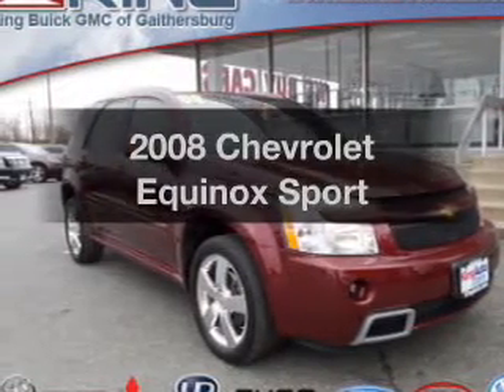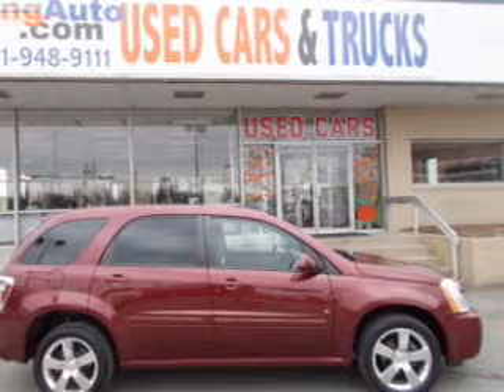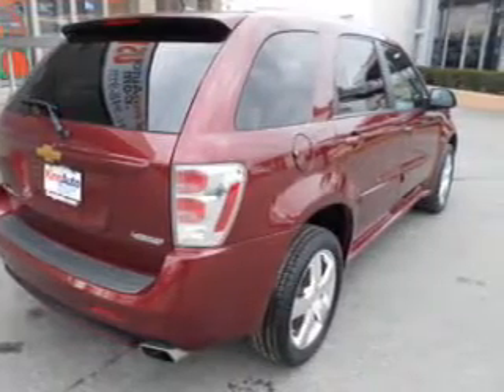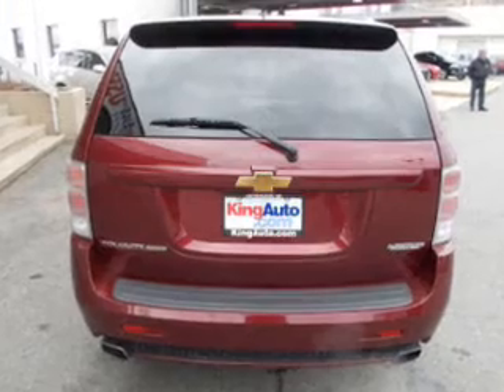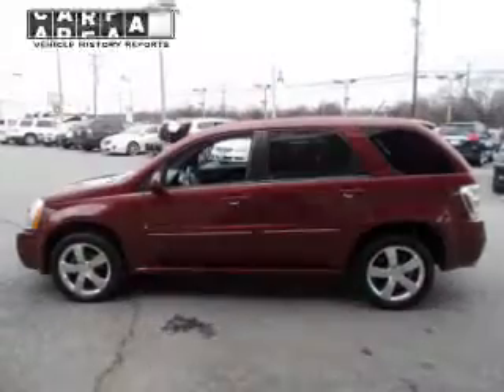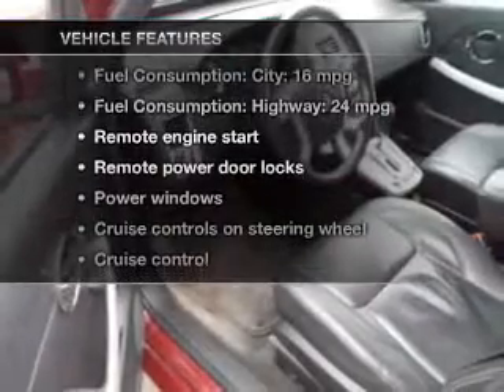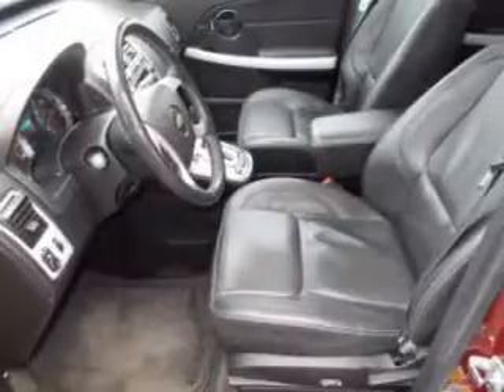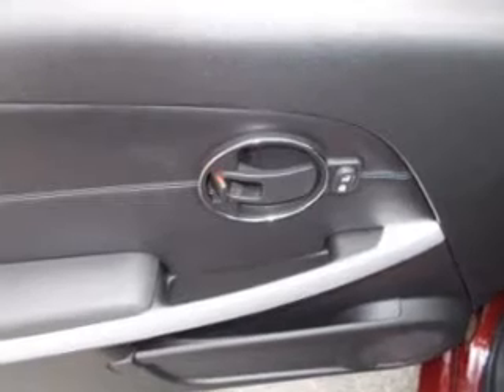2008 Chevrolet Equinox - Gaithersburg MD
Year: 2008
Make: Chevrolet
Model: Equinox
Trim: Sport
Engine: 3.6 liter 6 cylinder 24 valve MPFI DOHC
Transmission: 6-Speed Automatic
Color: Red
Mileage: 87721
Address:
16200 Fredrick Rd.